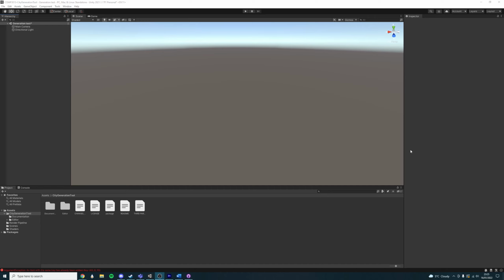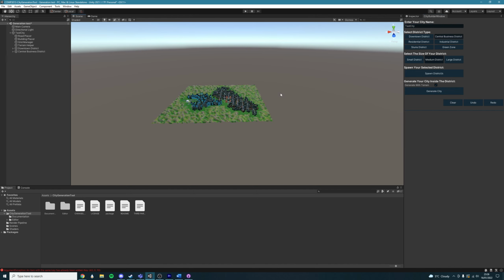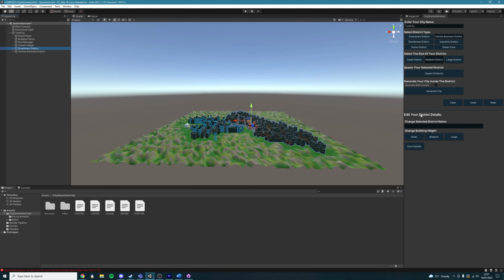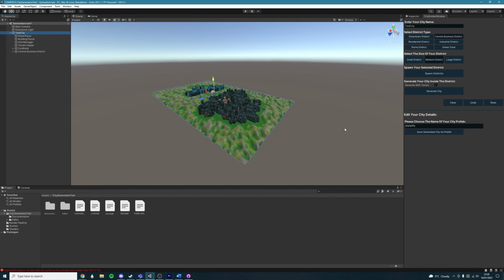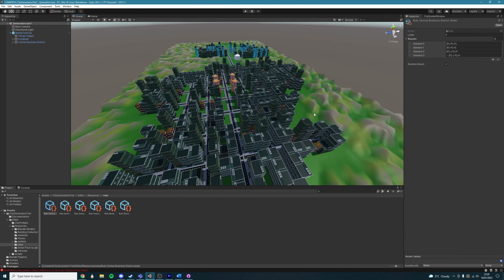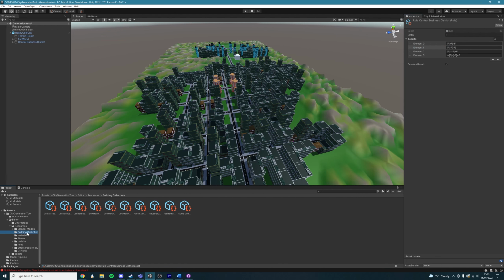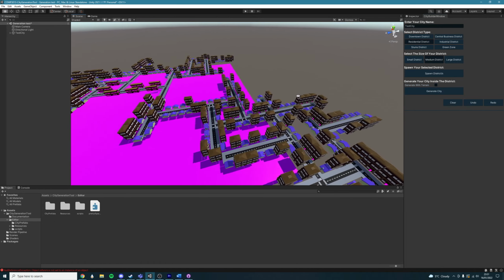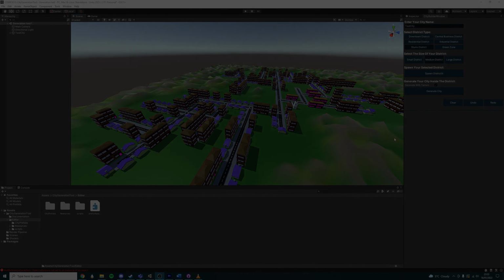Pretty Fly's City Generation Tool - Tutorial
THE TOOL USES SHADERS - MAKE SURE TO HAVE "Universal Render Pipeline (URP)" INSTALLED OR THE TEXTURES WON'T LOAD.

GO TO PACKAGE MANAGER IN THE "Window" TAB ON UNITY
FIND AND INSTALL "Universal RP"
RIGHT CLICK IN THE ASSETS FOLDER
CREATE, RENDERING, UNIVERSAL RENDER PIPELINE, PIPELINE ASSET(Forward Renderer)
EDIT Tab, PROJECT SETTINGS, GRAPHICS
SET SCRIPTABLE RENDER PIPELINE SETTINGS TO "Universal RP Pipeline Asset"
EDIT Tab, RENDER PIPELINE, UNIVERSAL RP, UPGRADE PROJECT MATERIALS TO UNIVERSAL RP MATERIALS

This video will help you understand the City Generation Tool and its features.

The City Generation Tool is used to help you reduce development time by providing a quick way to spawn large levels. You can use this as a testing ground for your game, or even build upon it and make a race track around the city, add AI, it's all up to you.

Please leave feedback on the tool in the comments below!